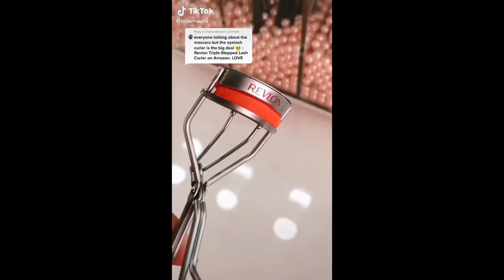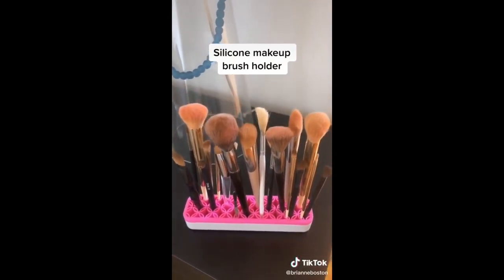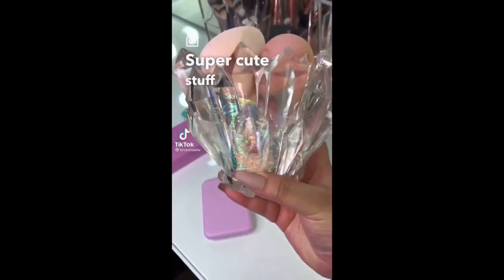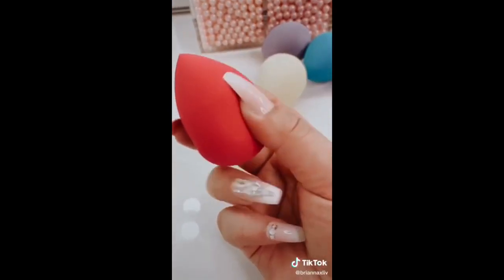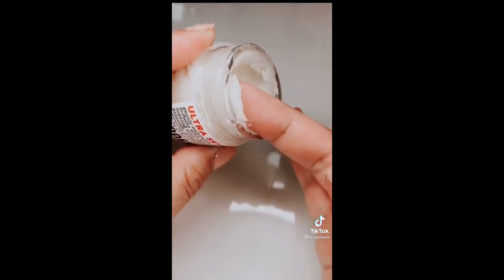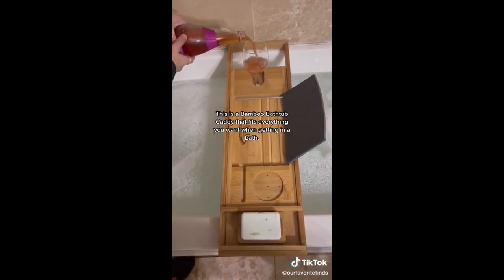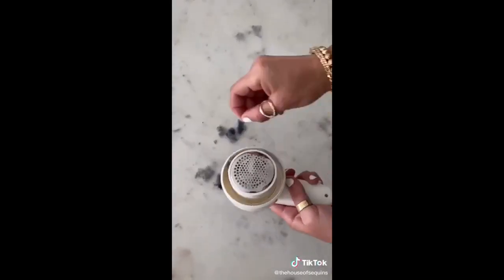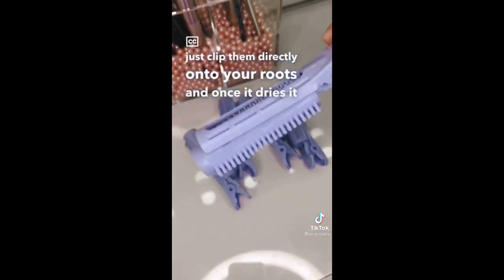Amazon Car Favorites and Must Haves (April 2021) TikTok Compilation with LINKs!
The videos used are not from our side. TikTok usernames are below if you want to check out more from the creators.

Emergency kit
Document holder

@julianna_claire  00:17​
Jumper cables
Phone mount

@julianna_claire  00:40​
Tissue/mask holder

@rachel_meaders  00:54​
Water proof mirror film

@ourfavoritefinds  1:20​
Windshield snow cover

@ourfavoritefinds  1:41​
Dashboard wireless charger

@ourfavoritefinds  1:59​
Tire pressure monitor

@cestsann  2:28​
High pressure washer
Car wash soap
Car wash mop

@rachel_meaders  2:55​
Car diagnostic scanner

@rachel_meaders  3:13​

@rachel_meaders  3:33​
Rearview mirror

@ourfavoritefinds  3:55​
Portable vacuum

@anya.bumag  4:17​
Gap organizer
Trash can

@anya.bumag  4:32​
Sticky pad
Cleaning gel

@anya.bumag  4:48​
9 in 1 tool
Tissue box

@anya.bumag  5:07​
Steering wheel warmer large small
Document holder
Hook/phone holder

@andrea_sarn  5:22​
Bluetooth FM transmitter
Trunk organizer
Touch up paint
Seat gap filler

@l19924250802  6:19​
Windshield cleaner

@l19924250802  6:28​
Phone holder

@josiesreviews  6:39​
Passenger tray
Reusable straw

(note : we do not earn any commission from above links)